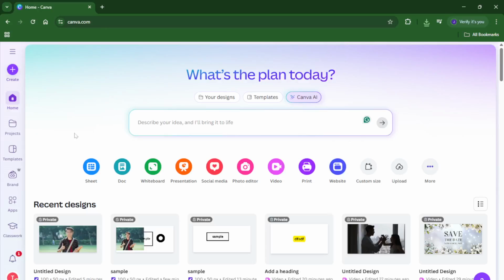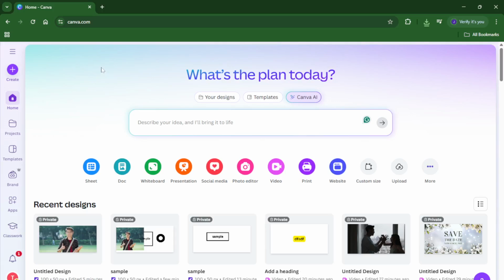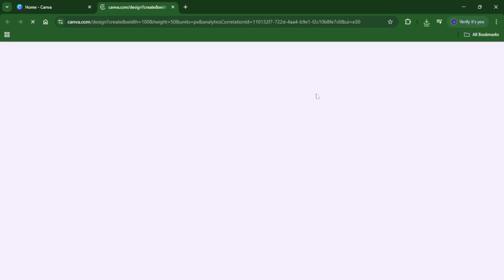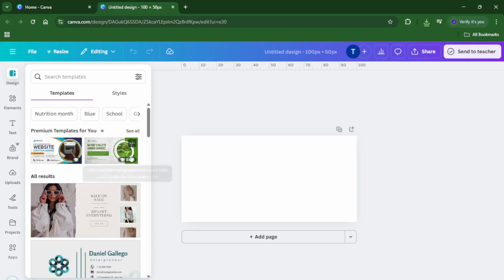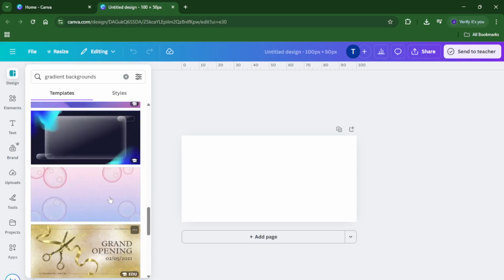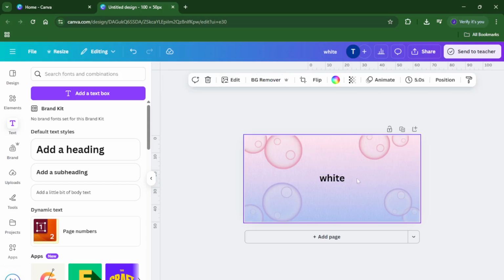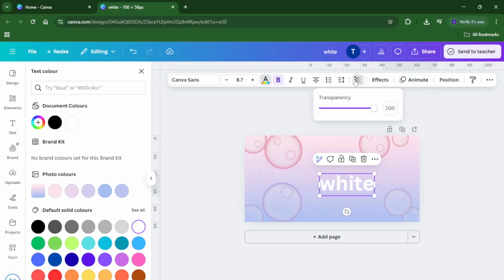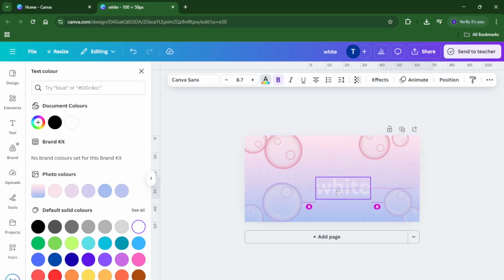How to Make Gradient Text in Canva [Step by Step for Beginners]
Want to make gradient text in Canva? In this 2026 guide, you'll learn how to create colorful gradient text effects using Canva's available text, elements, frames, and design tools. This effect is useful for social media posts, thumbnails, presentations, posters, logos, and other creative designs.

In this video, you'll learn how to:

✅ Add text in Canva
✅ Choose a font for your design
✅ Create a gradient text effect
✅ Add gradient colors to text
✅ Use gradient elements and frames
✅ Combine multiple colors
✅ Adjust the size and position of text
✅ Create colorful text effects
✅ Customize your gradient design
✅ Download your finished project

To make gradient text in Canva, start by adding the text you want to customize and choosing a font that works well with the effect. Depending on the available Canva tools, you can use gradient elements, frames, or layered design techniques to place multiple colors inside your text. Adjust the colors, positioning, and size until the gradient looks smooth and fits your design. Preview the final result and make any necessary adjustments before downloading your finished project.